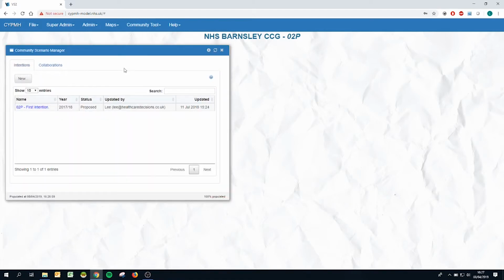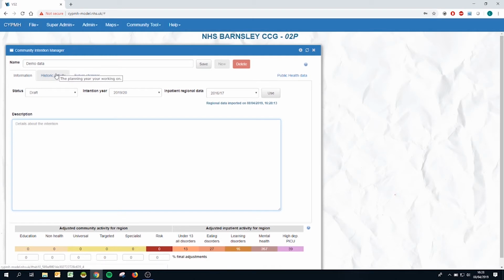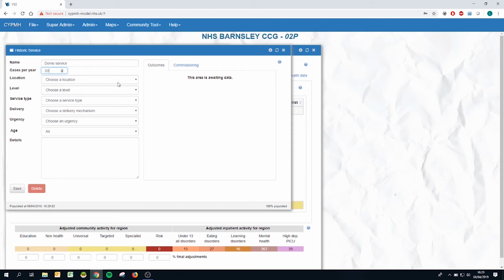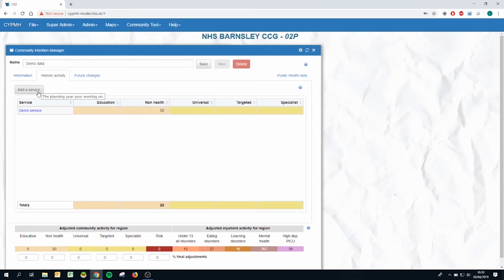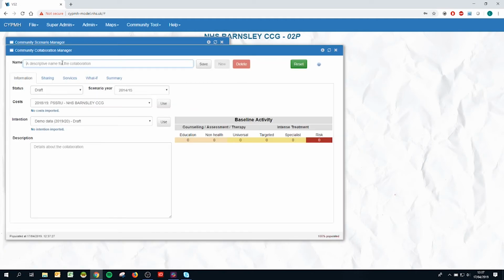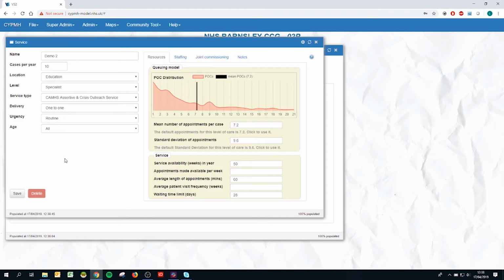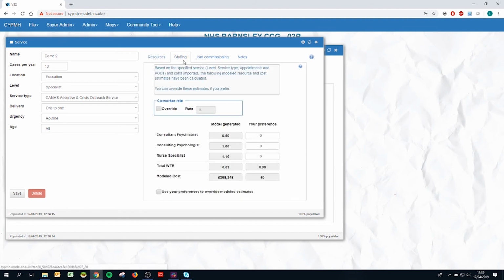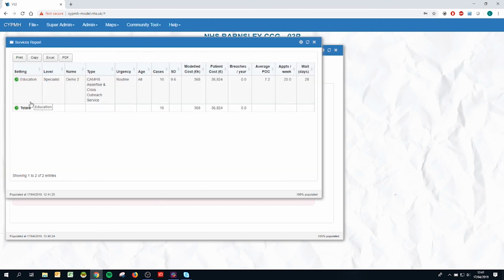SDMT: Building your first model - Community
Create your first Community model